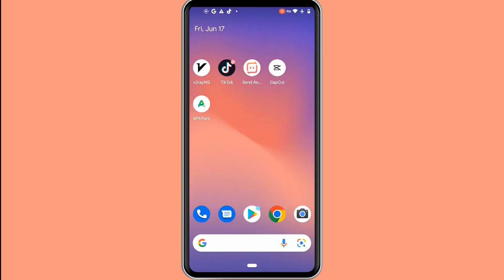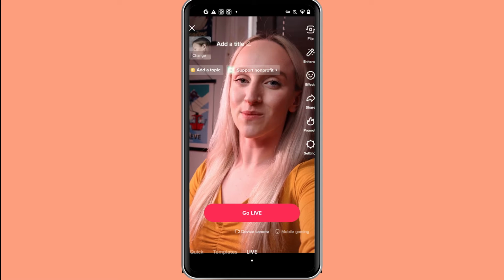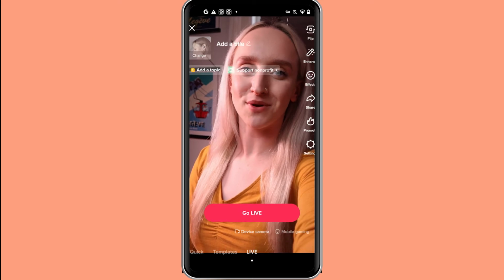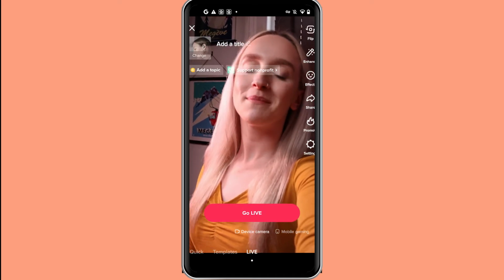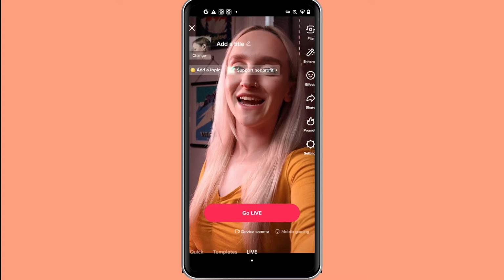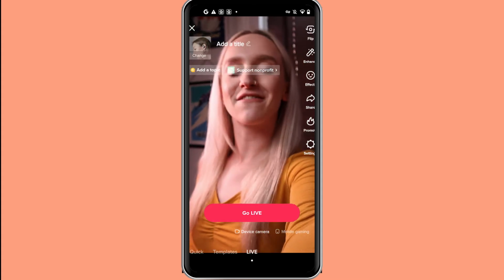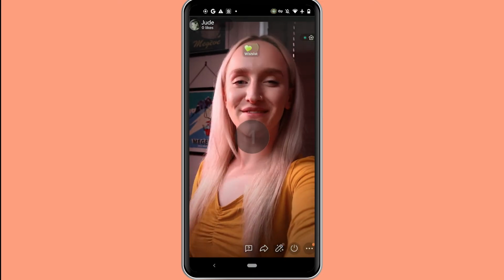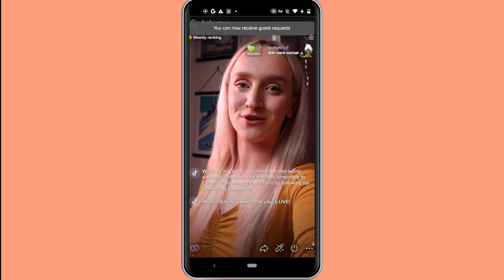How to Go Live on TikTok | Shoplazza Ecommerce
In this episode of Shoplazza Ecommerce, we’re gonna learn how to go live on TikTok and tips for a successful TikTok Live.

TikTok Live generally means that you stream live to your followers on the platform. When you make your TikTok live stream public, other users on TikTok will be able to find you. You could just stream a live cast to all of your followers rather than produce the perfect video. Anyone can just go live with only a few clicks and communicate with your fans in real-time,
from dancing, cooking and even selling your products to having a dialogue with viewers.
Are you a creator or a business owner who is seeking the opportunity to go live on TikTok? In today’s video,  we've got you covered!

What we've covered in this video:
00:00 Introduction
00:24 What is TikTok Live
00:50 How to go live on TikTok
01:58 Tips for a successful TikTok Live

How to Get Verified on TikTok in 2022?

Tips on having a successful TikTok live:
1: Make a video before your live stream.
When someone is watching your video during your live stream, a special animation will appear on your profile image, which allows the audience to instantly access your stream.
So try to stay active as much as you can!
2: Start your live stream at a proper timing
We all know that posting on social media when the users are most active helps reach a broader audience.
And that’s the same logic that works for live streaming. So make sure you launch when the bulk of your audiences are online.
3: Avoid scripts for your live stream at all costs
People always say that prepare before you do. Certainly, preparation is essential. But your TikTok audiences may not engage well if your live stream feels rigid and rehearsed. So be casual while you’re on live and try not to make your live feel planned. Try your best to give value to your audience.

Build your own website and start selling online with Shoplazza, the all-in-one platform to grow your business.